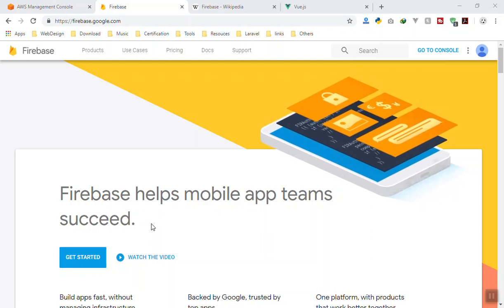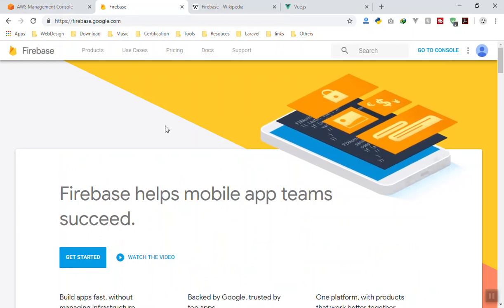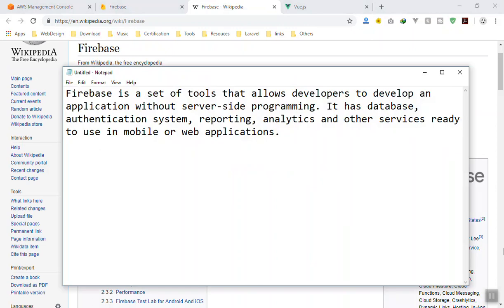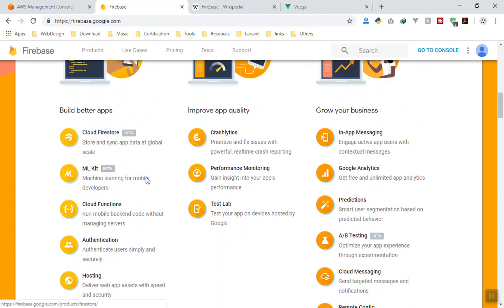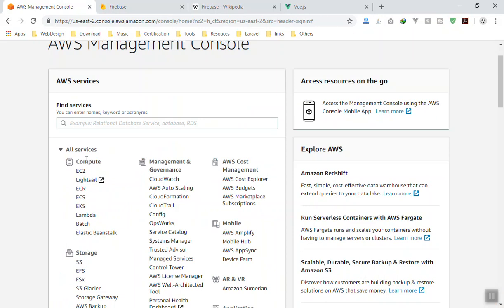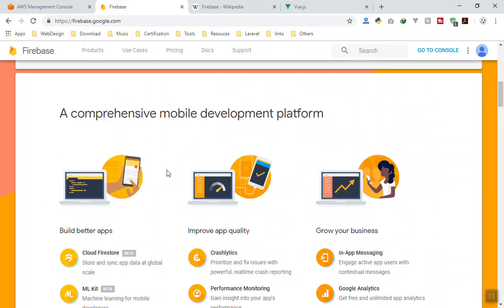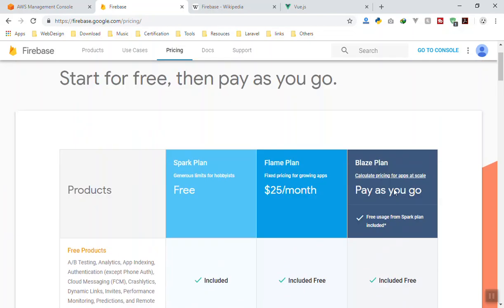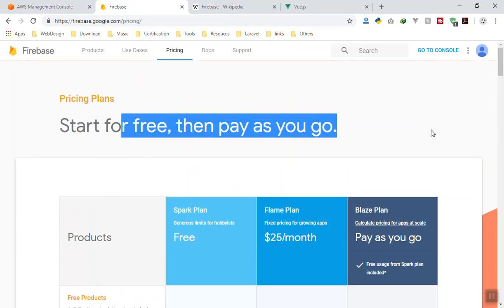24 - Firebase vs AWS - What you don't know !!